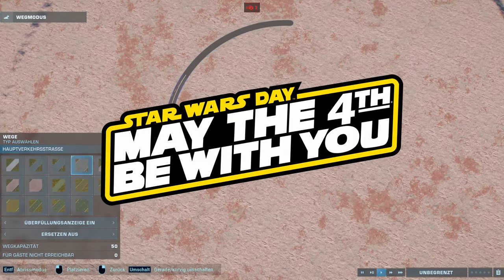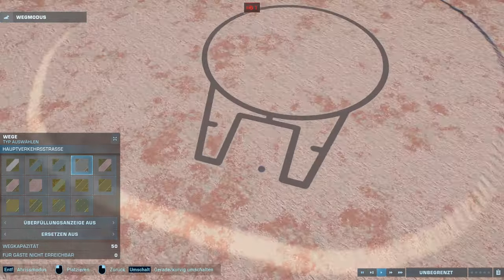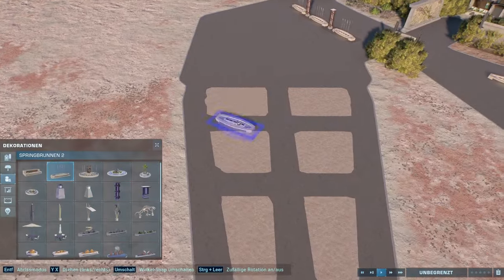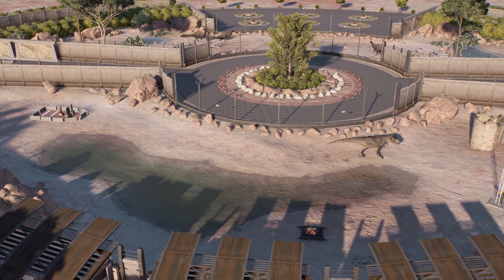Building the MILLENIUM FALCON in JWE2! | Jurassic World Evolution 2 speedbuild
Today I will build the Millenium Falcon from star wars in jurassic world evolution 2 for may 4th. I hope you guys enjoy this fun and very different sandbox speedbuild/ parkbuild.